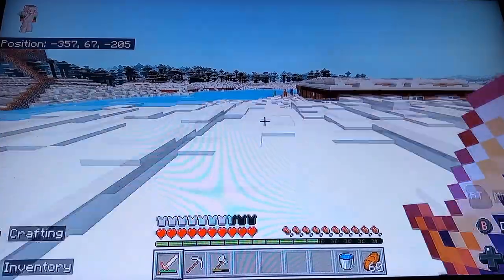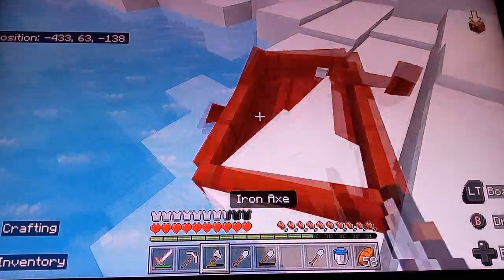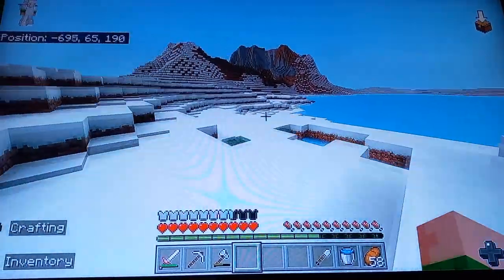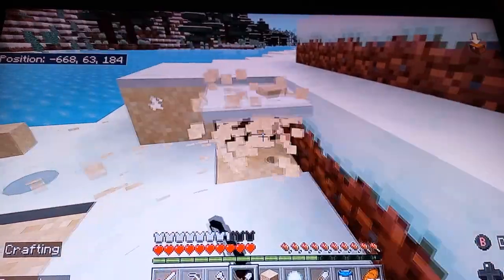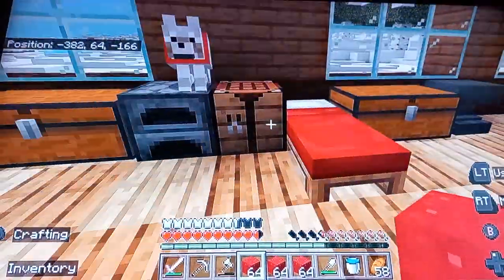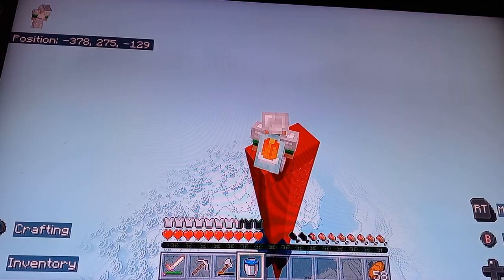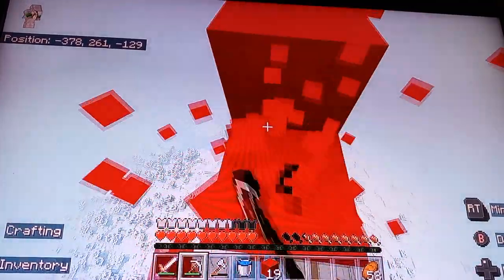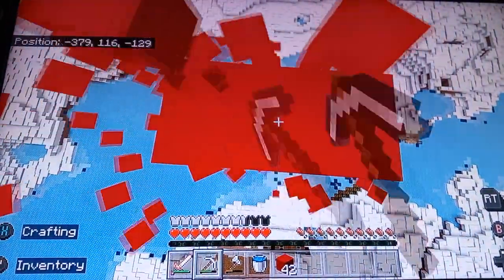GATHERING!! in MyCraft S1 Ep22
In episode 22 of mycraft series 1, I went out to gather a bunch of sand and gravel to create concrete for my next massive build...